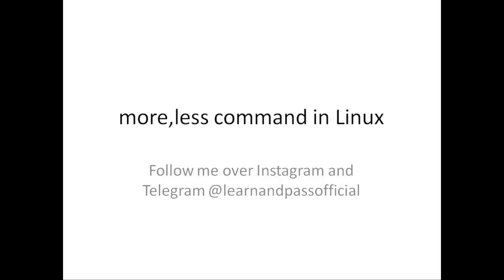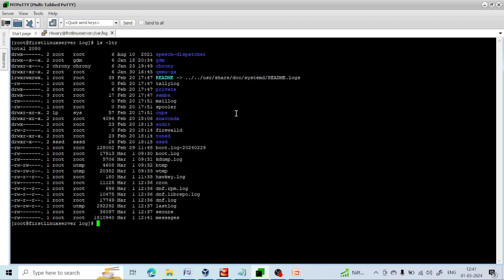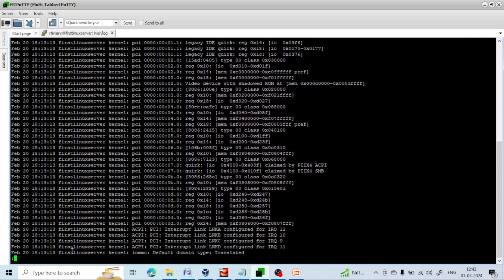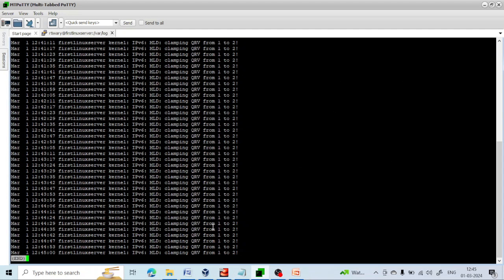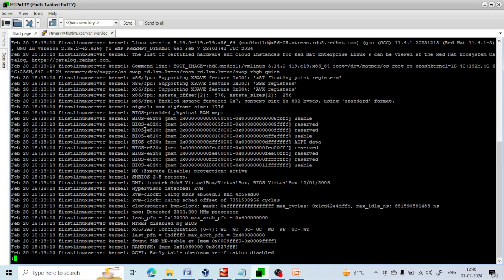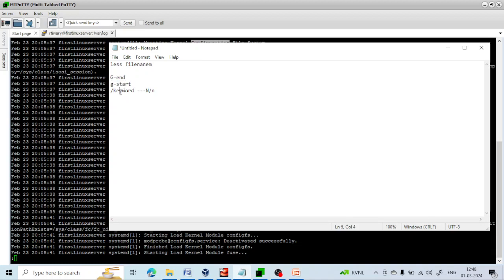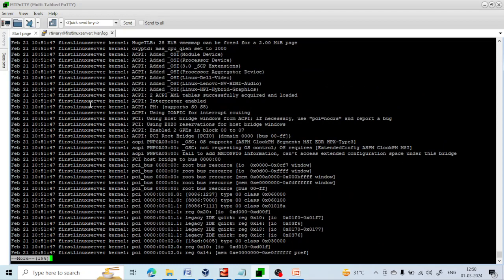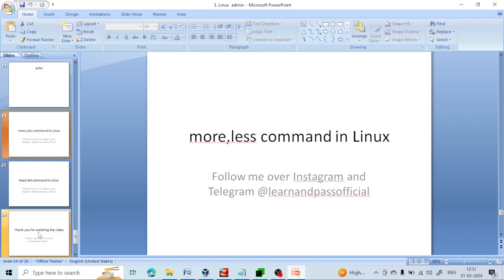more & less command in Linux |Linux for beginner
Hello friends,

less command in linux
more command in linux